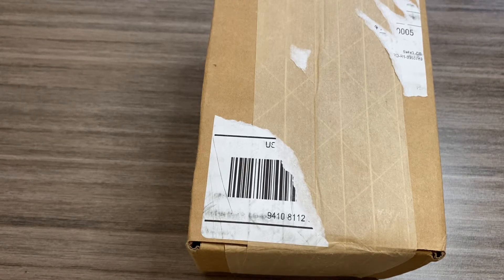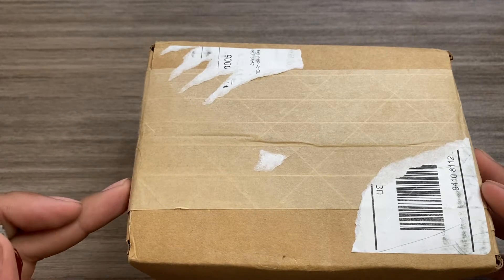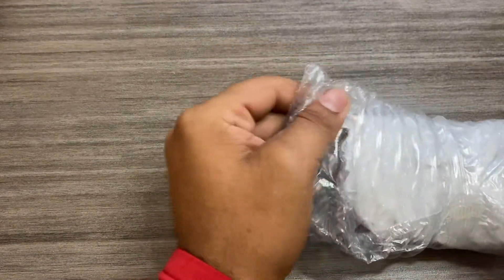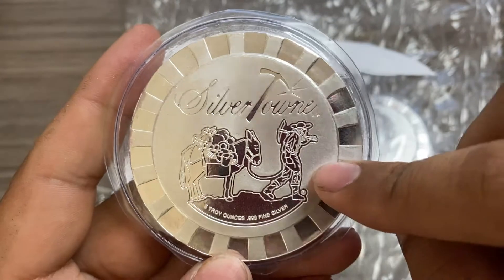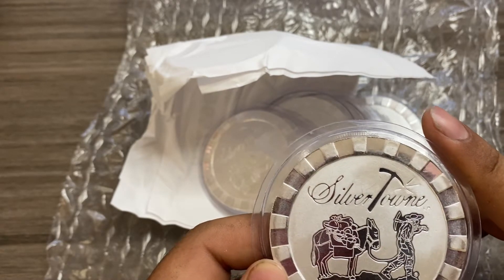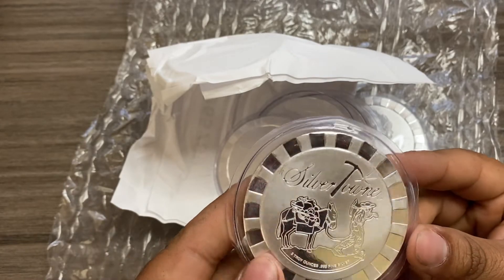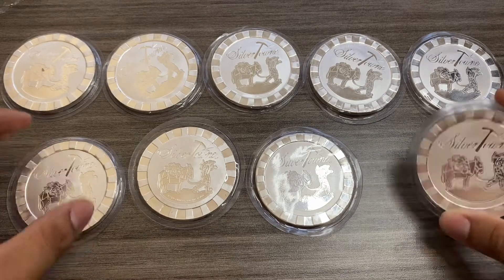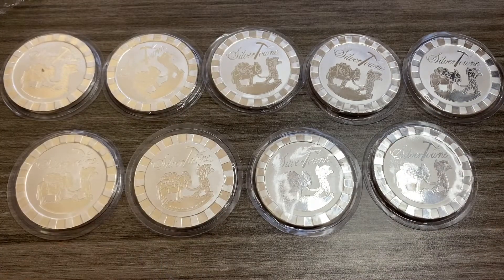Unboxing 45 ozs of Silver Rounds Poker Chips❗️silver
In this video we unbox over 45 ozs of Silver Rounds from JM Bullion. These 5 Oz Rounds are minted by Silvertowne and are names SilverTowne Prospector Stackable Silver Round.